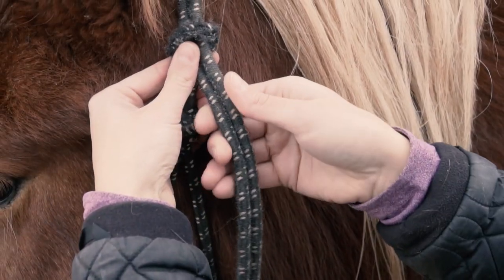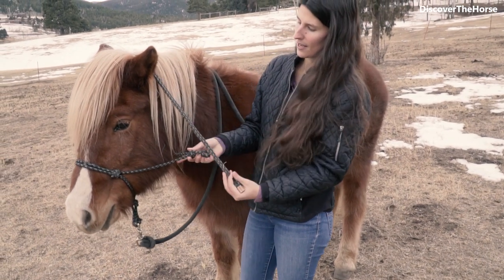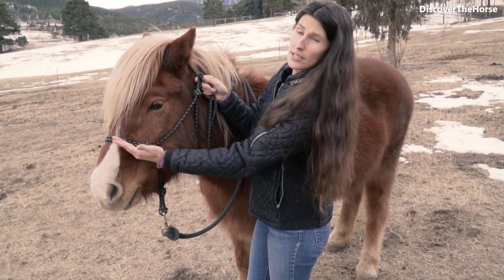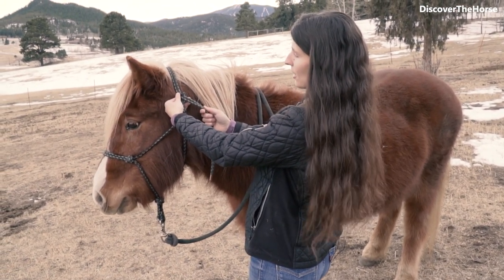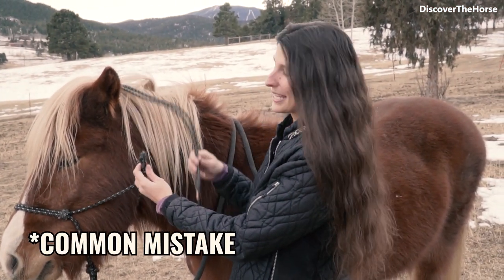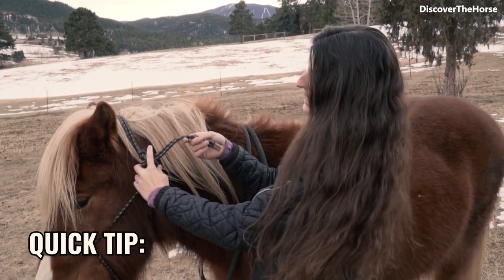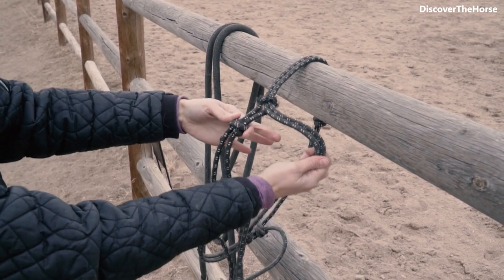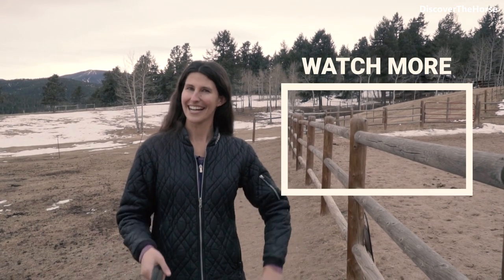How to Tie a Rope Halter on Your Horse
Learn how to easily tie the knot when you are putting a rope halter on your horse!
With this quick step by step tutorial you will learn how to properly put a rope halter on your horse and tie the correct knot!

👉 Need a Rope Halter? This one is my suggestion

My name is Alyssa and I am on a Quest to Ride Every Breed of Horse! Horses are my passion. I travel the world and make videos all about horses including Equine Travel Vlogs, Horse Breed Profiles, How To Videos to Help your Horseback Riding and other Fun Videos for Equestrians and Horse Lovers!

🐎DISCOVER amazing horse from around the world!